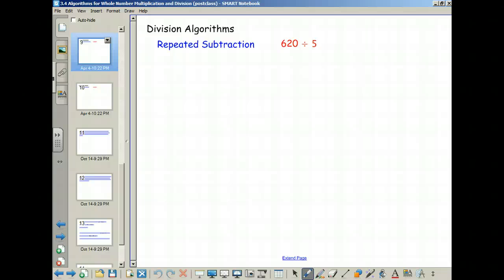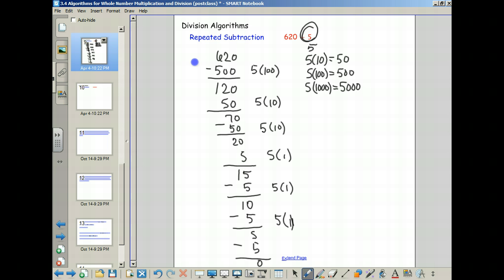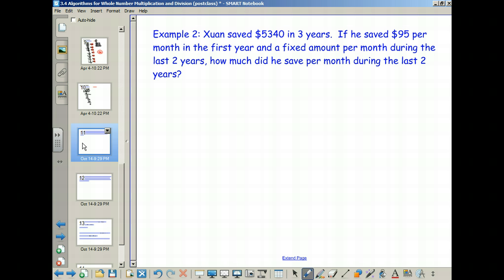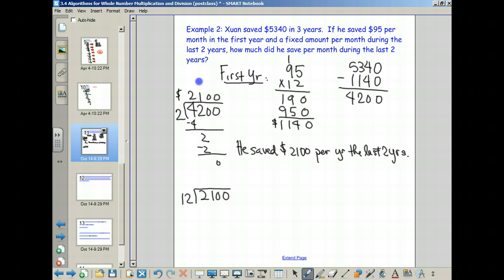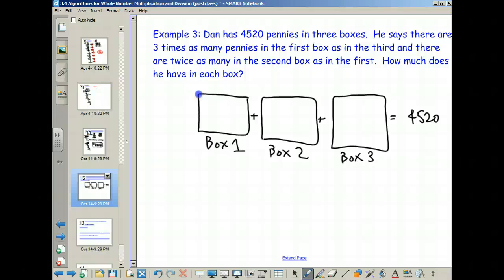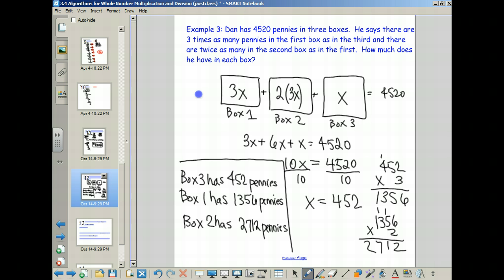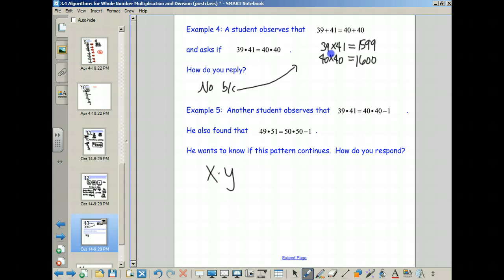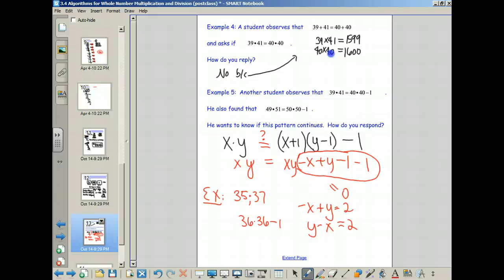3.4 Whole Number Multiplication and Division (part 2)